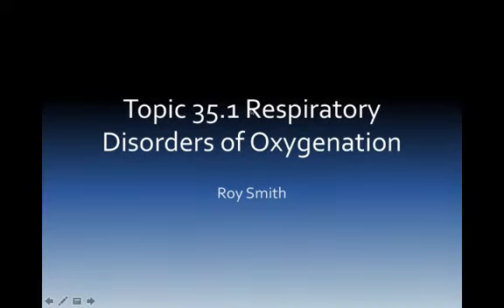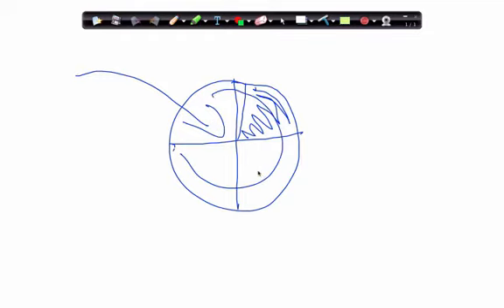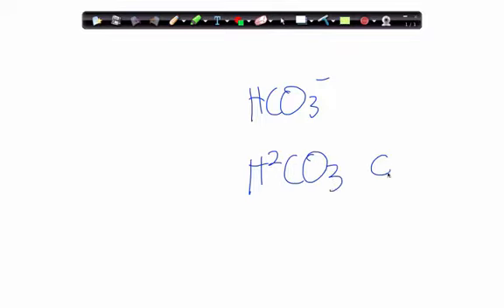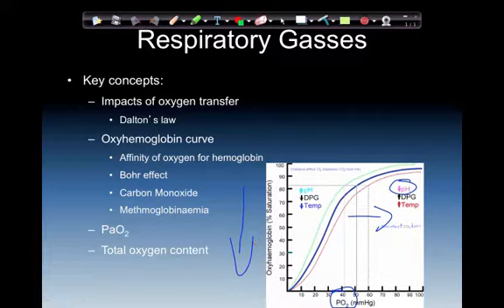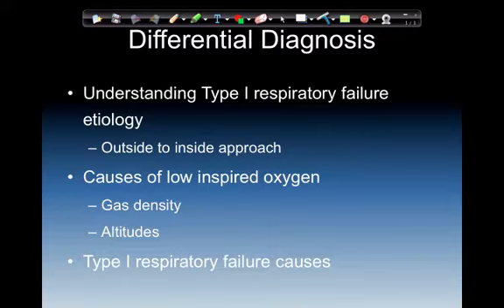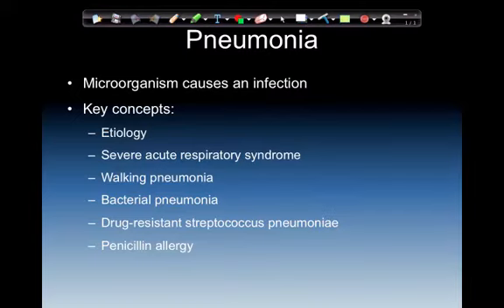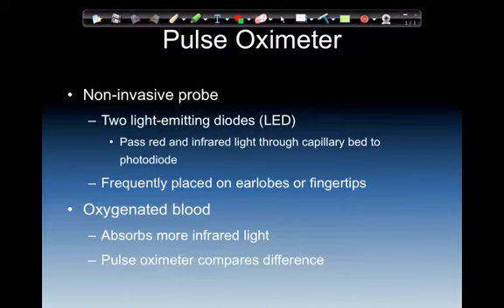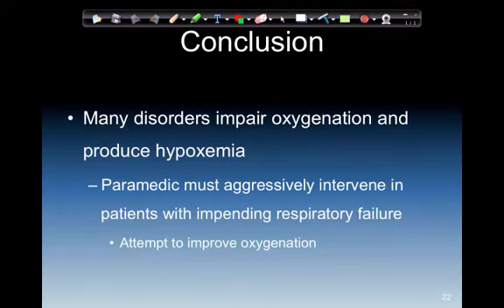Topic 35 1 Respiratory Disorders of oxygenation